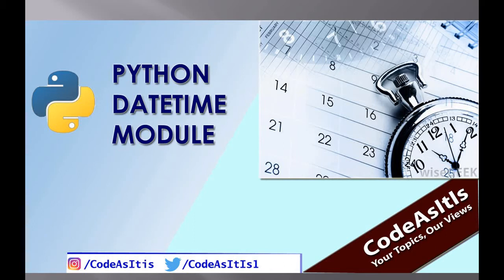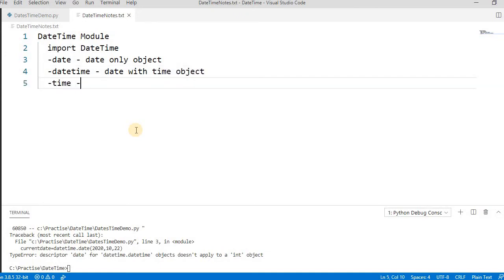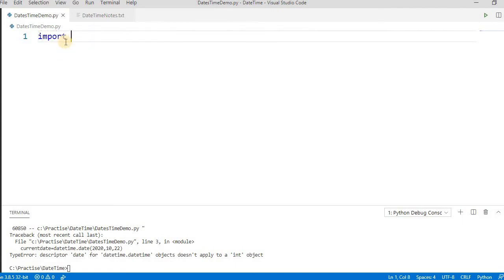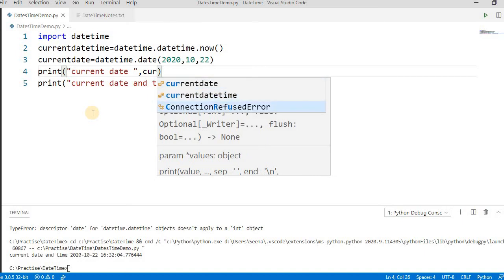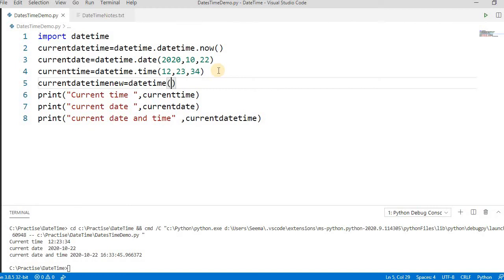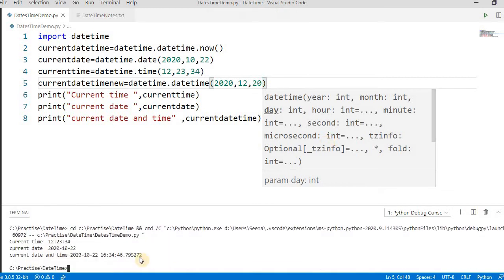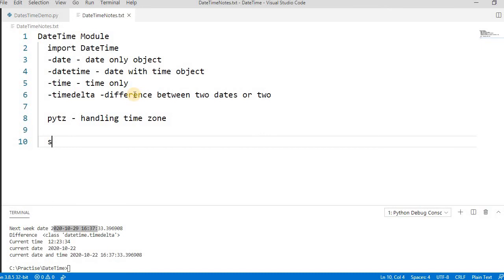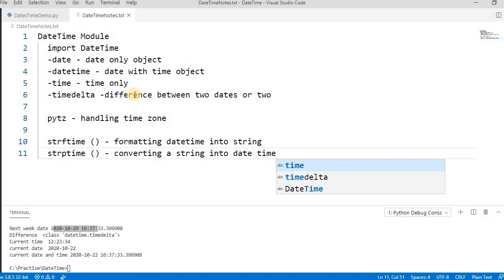Datetime Module | How to work with Dates, Times , TimeDelta and TimeZones | Learn Python Programming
By default python does not have date as datatype. so for working on dates, times, different between times i.e timedelta or different time zones i.e India, Australia, Europe TimeZones, we have to import DateTime module in python.
In this tutorial , you will be able to learn
1. DateTime Module
2. Date, Time, TimeDelta , TimeZone and DateTime class
3. strptime and strftime
4. pyzt module for handling time zone
5. pypanda for date and time handling in data science.

CodeAsItIs